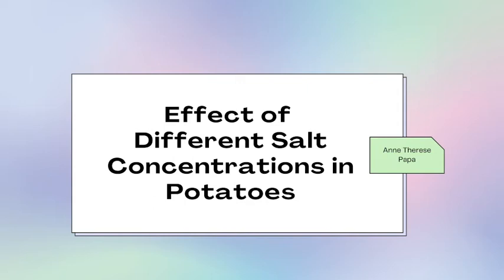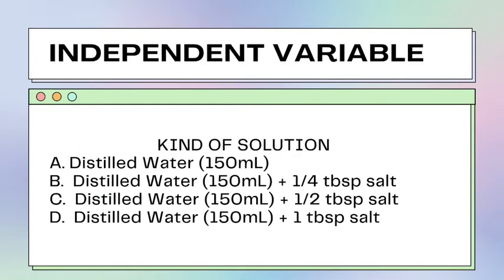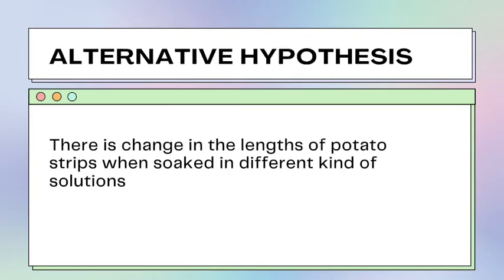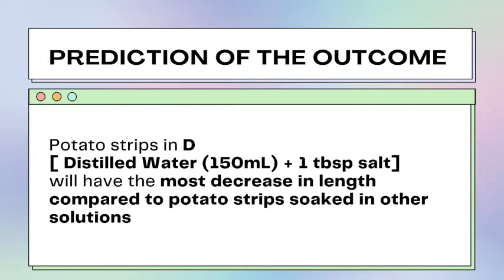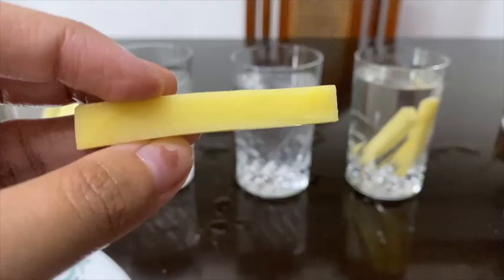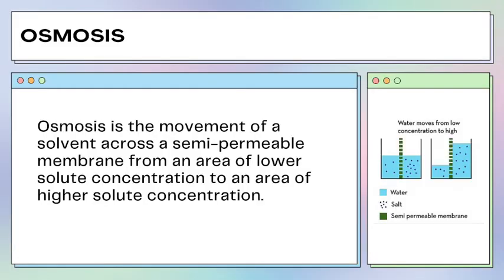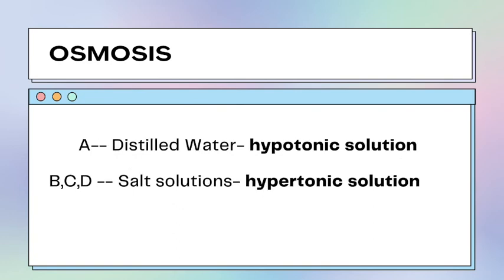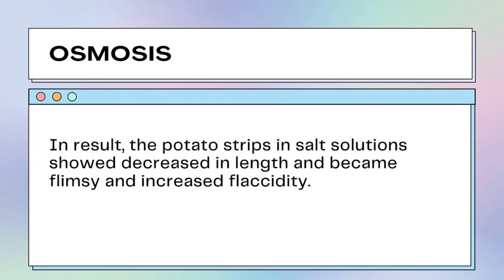Experiment on Osmosis Using Potato Strips